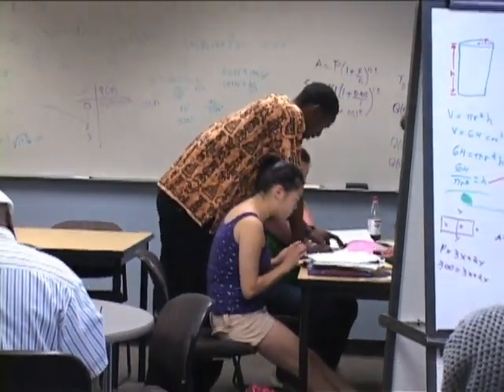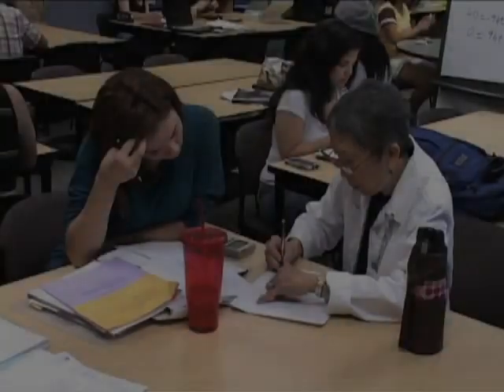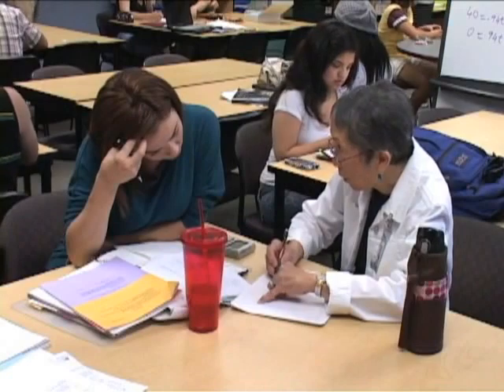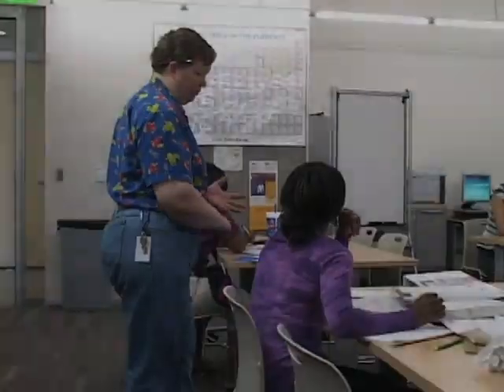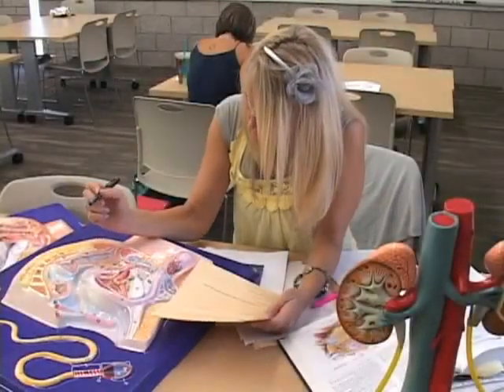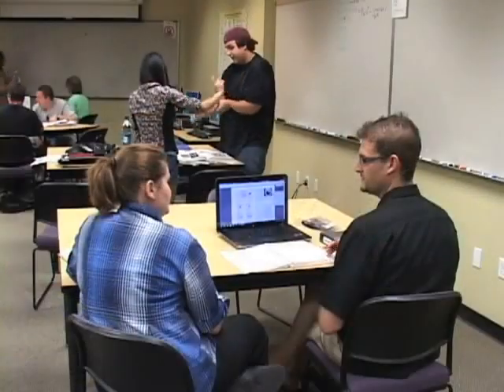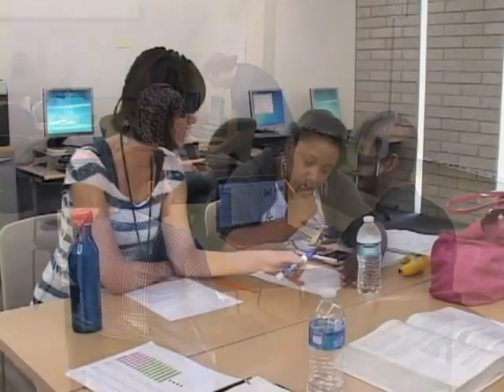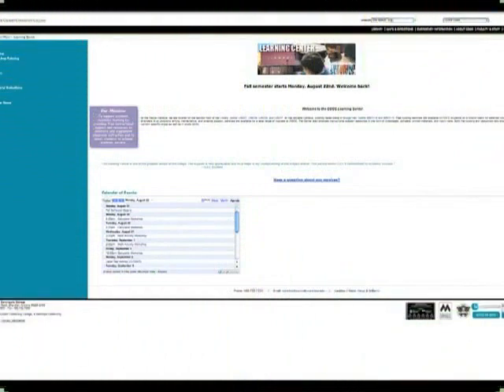CGCC Learning Center Math & Science Orientation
CGCC Learning Center Math & Science Orientation Video